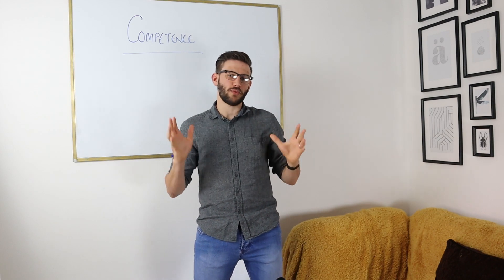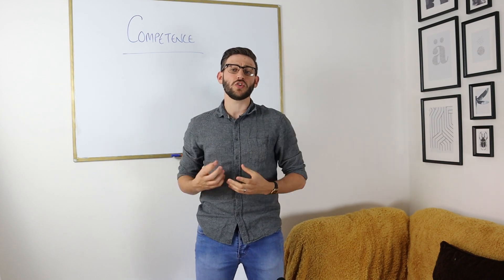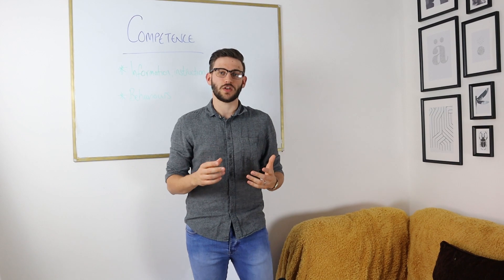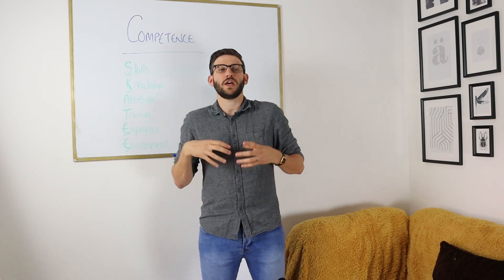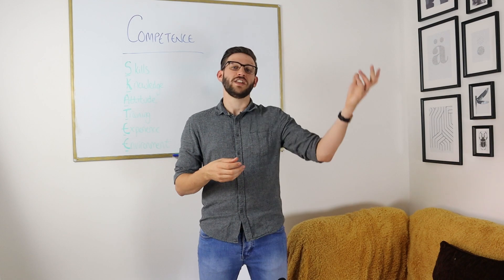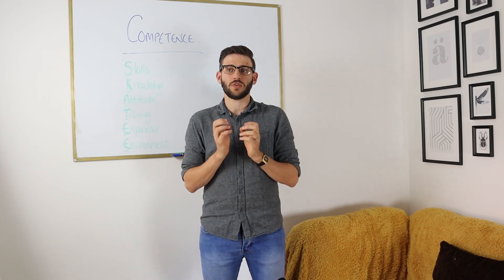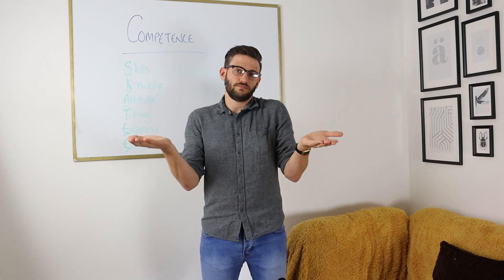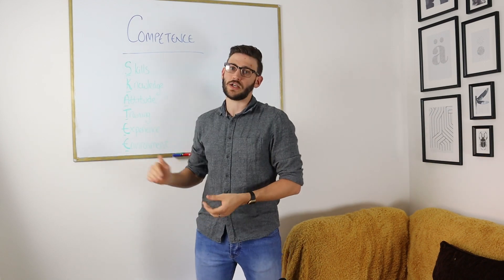What is competence? - Toolbox Tuesday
What is competence and how to manage it.

Rebranding Safety does not provide legal or health and safety advice on the topics discussed in its YouTube channel (Rebranding Safety), Podcast (Rebranding Safety) The information provided by Rebranding Safety is for general informational/educational/entertainment purposes only and is not a substitute for professional advice. Accordingly, before taking any actions based upon such information, we encourage you to consult with the appropriate professionals. All information is provided in good faith, however we make no representation or warranty of any kind, expressed or implied, regarding the accuracy, adequacy, validity, reliability, availability or completeness of any information. Under no circumstance shall Rebranding Safety have any liability to you for any loss, liability, damage or injury of any kind incurred as a result of the use of the information or reliance on any information provided. Your use of the information and your reliance on any information is solely at your own risk. Content may contain links to other websites or content belonging to or originating from third parties or links to websites and features in banners or other advertising. Such external links are not investigated, monitored, or checked for accuracy, adequacy, validity, reliability, availability or completeness by us.